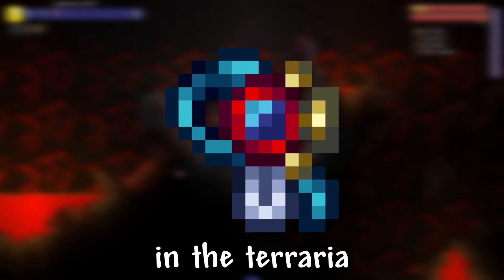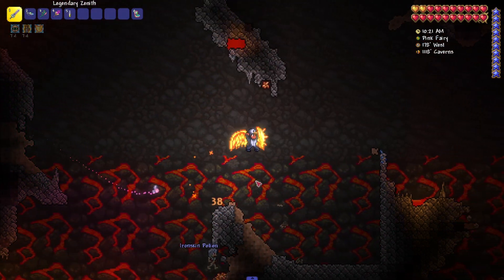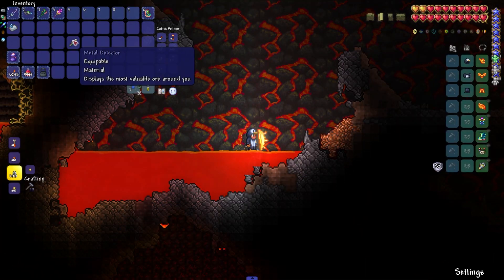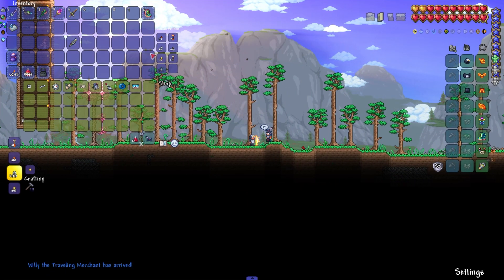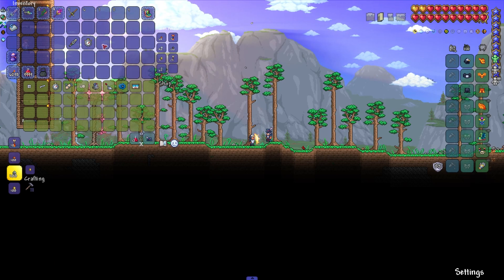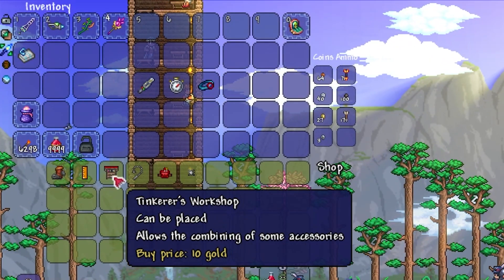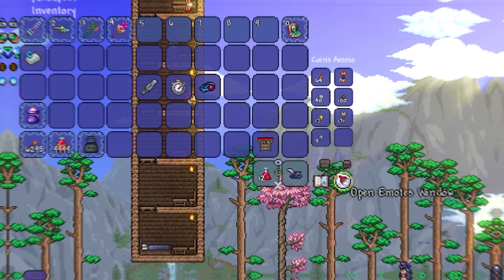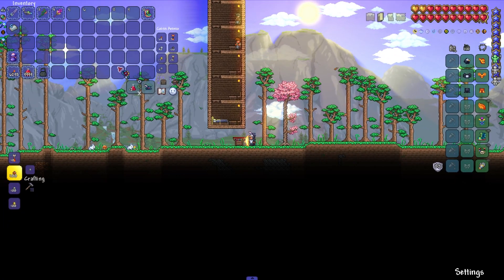How to Get Goblin Tech in Terraria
I'll show you how to get Goblin Tech in Terraria.
The first accessory we need to get is the Metal Detector.
To get it, we need to find a mob called Lost Girl on the Cavern level that will turn into a Nymph and it is from her that we can drop the Metal Detector.
The next accessory we need to get is the Stopwatch.
And the last accessory that we need is the DPS Meter, here we are lucky and it is also fashionable to get it with the help of the Traveling Merchant from whom we can buy it also for 5 gold coins.
And now we need to have a Tinkerer's Workshop.
it can be bought from the Goblin Tinkerer.
Then we just combine all these items into one.
And as you can see, we have information icons displayed.
You should also know that you can turn them off by simply clicking here.